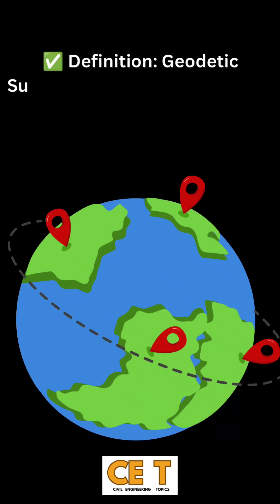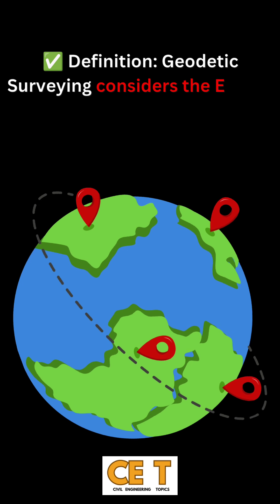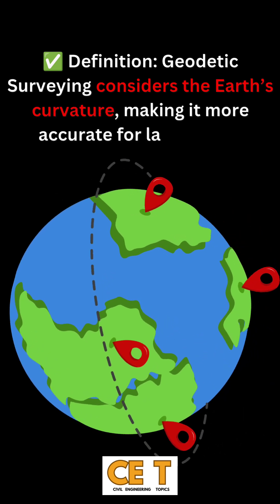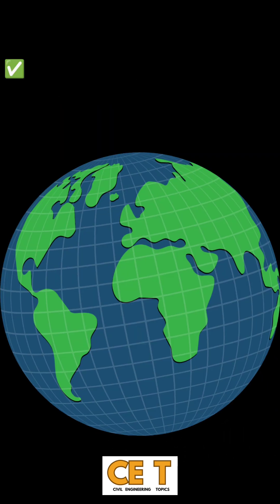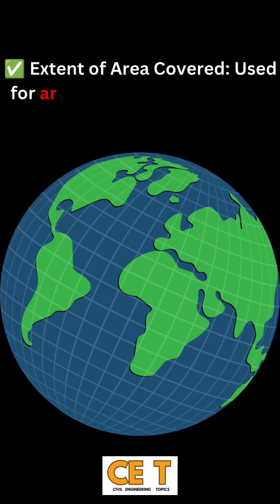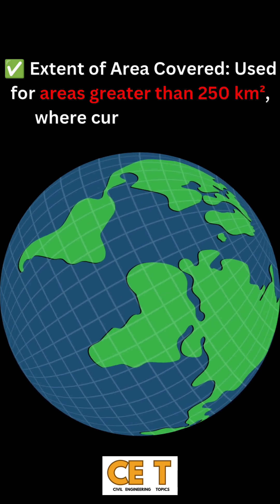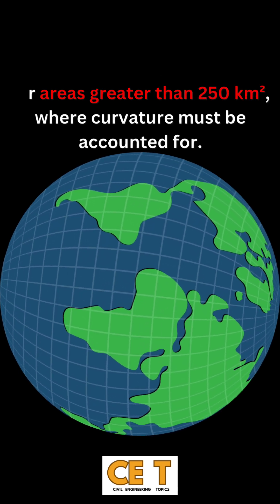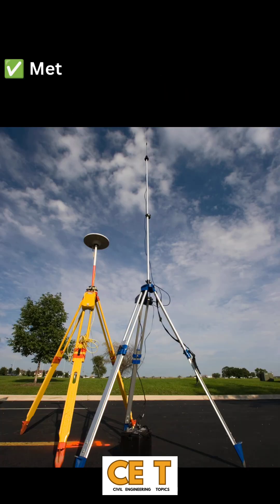Difference Between Plane Surveying & Geodetic Surveying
This video explains the difference between Plane Surveying & Geodetic Surveying